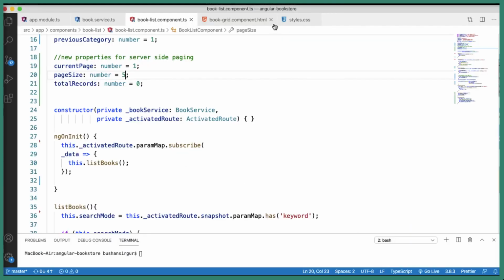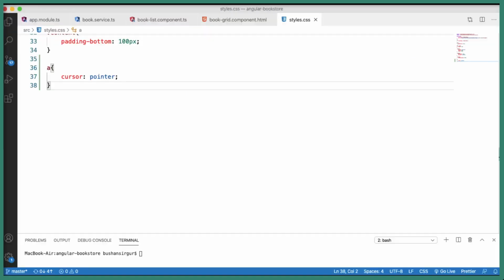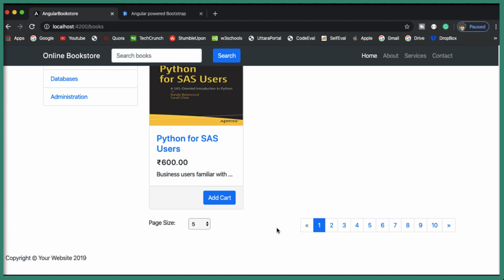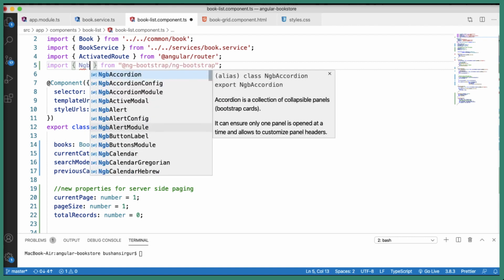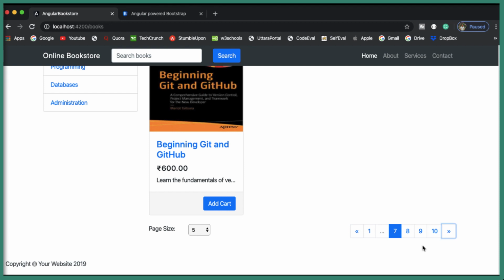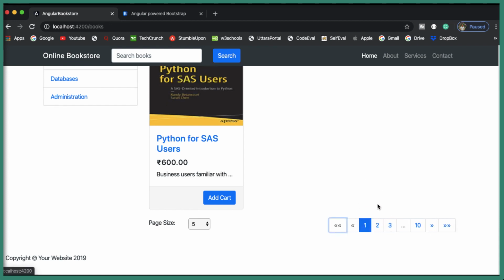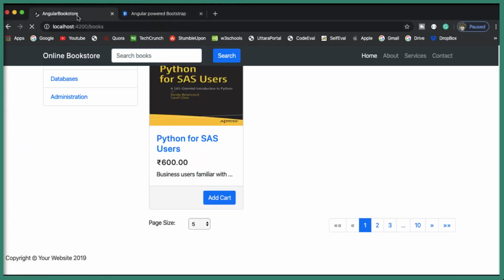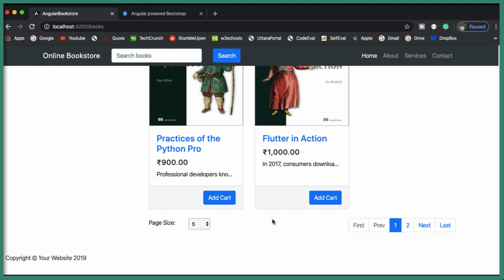Angular 8 and Spring Boot Part 82 Customise ng bootstrap in angular application 2020 05 15 06 30 2